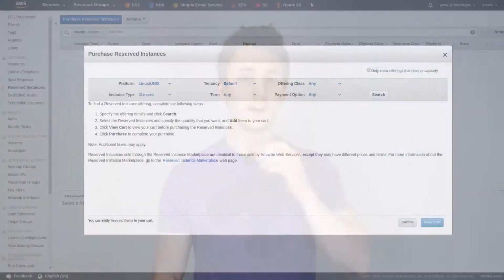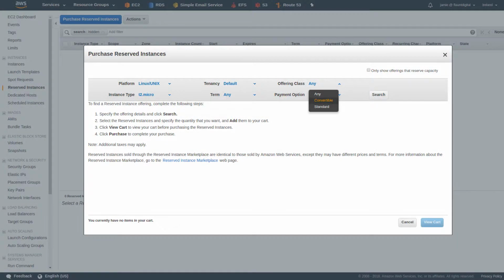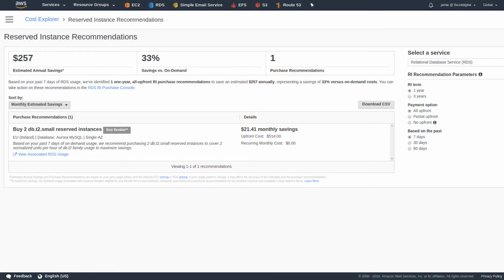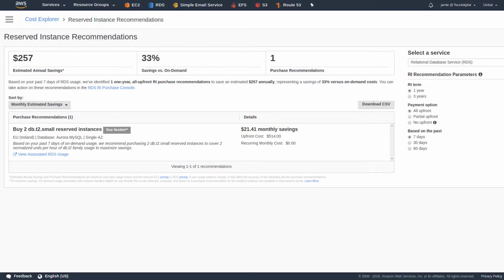3 Ways To Optimise Your AWS Account For Cost-Efficiency | Flaunt Digital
Our CTO, Jamie, shares his top 3 tips on how to optimise your Amazon Web Services account for cost-efficiency...